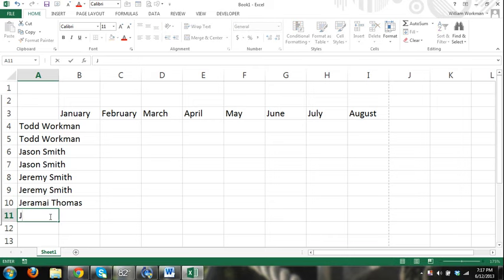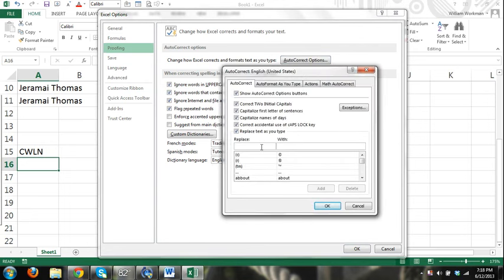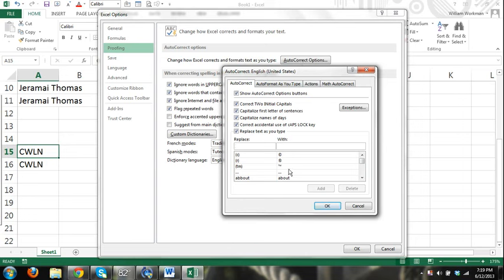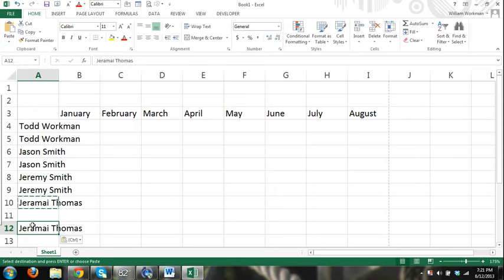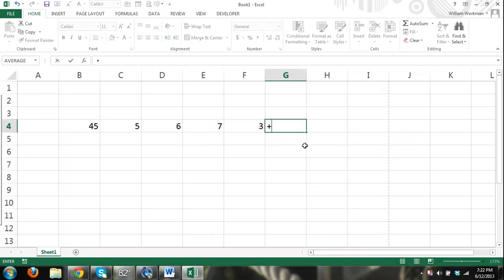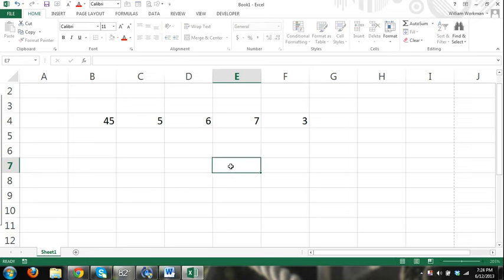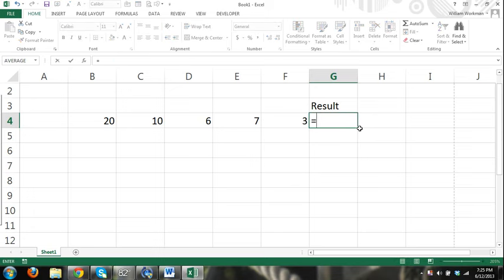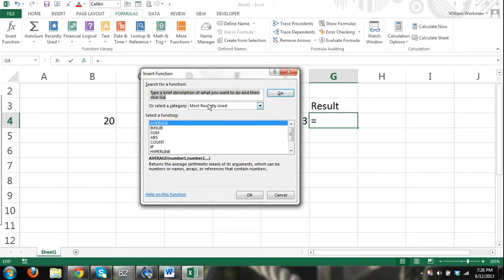Excel Tutorial for Beginners #2 How to Use Formulas Data Entry Charts Formatting Navigation